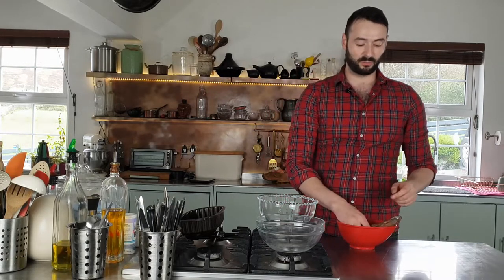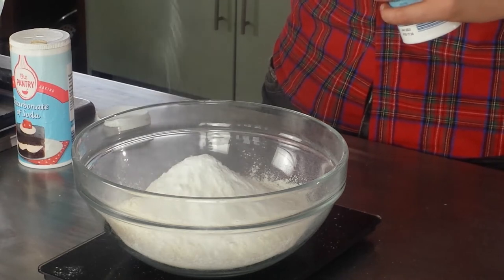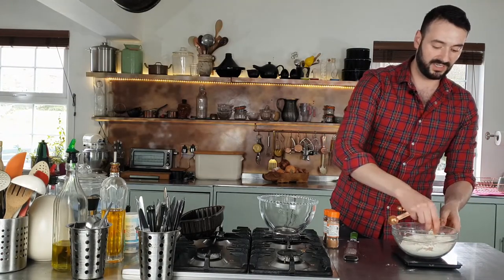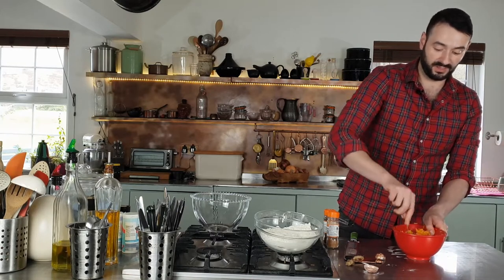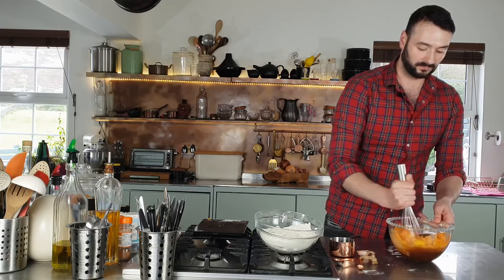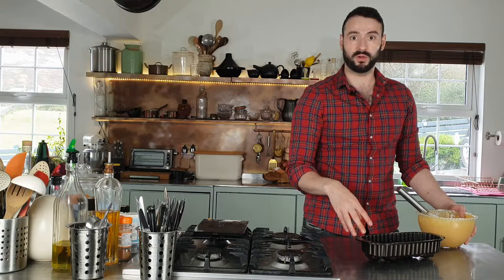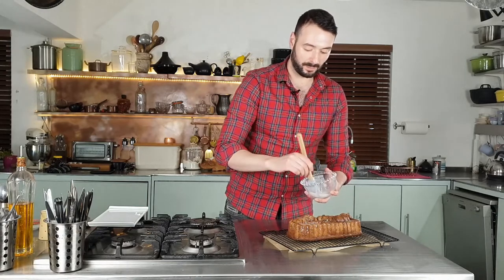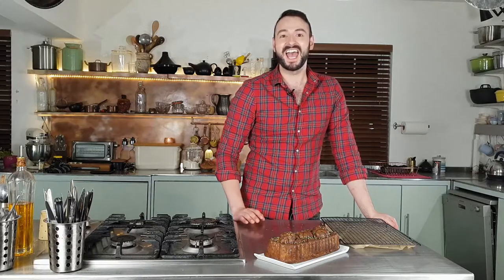Autumnal Cake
Autumnal cake a spiced cake with seasonal flavouring as the name suggests.